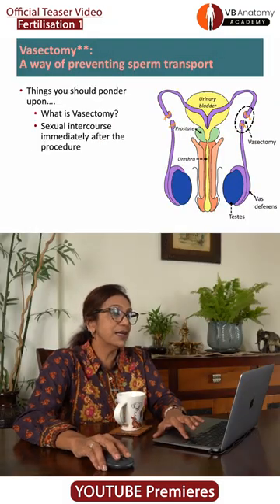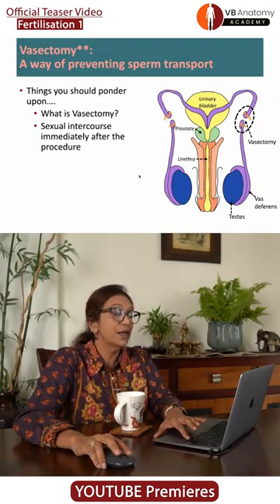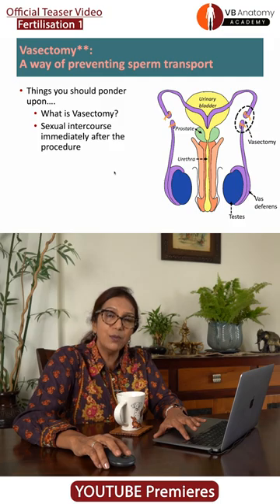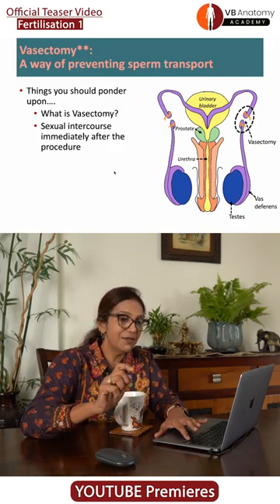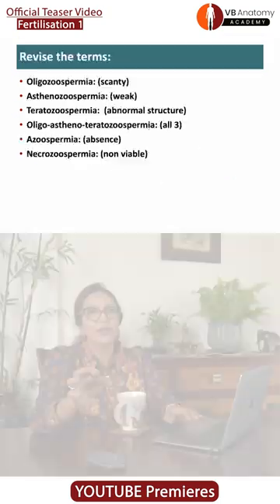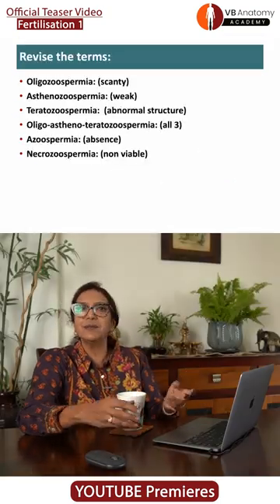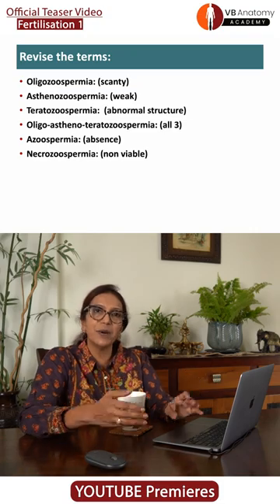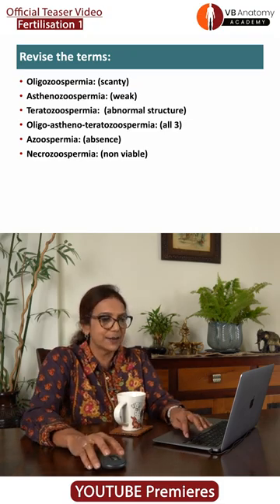TEASER Fertilization 1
🔬 New Video Alert: "Fertilization Part 1 - The Voyage of Gametes" by Dr. Vaishaly Bharambe. Join us on VB Anatomy as we delve into the intricate process of fertilization, from gamete transport to zygote formation. A must-watch for medical students and professionals keen on enhancing their understanding of human biology. Watch now and elevate your medical knowledge